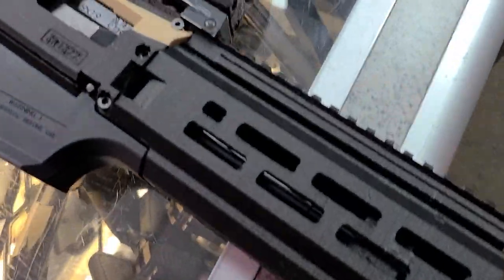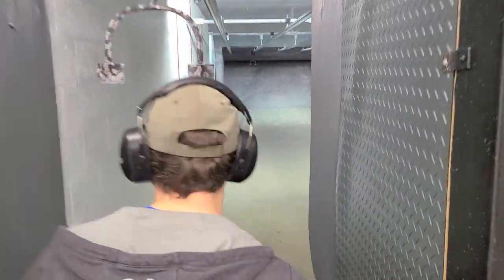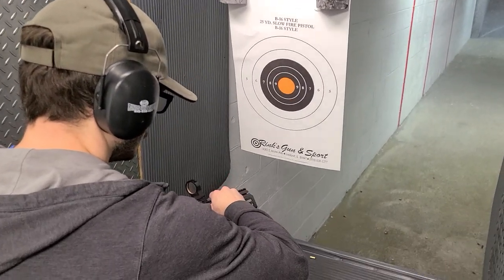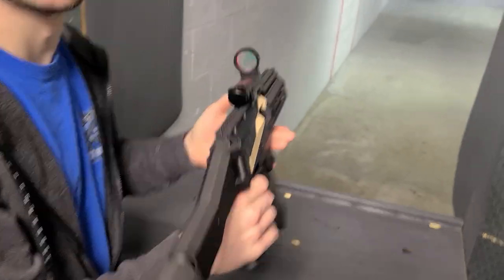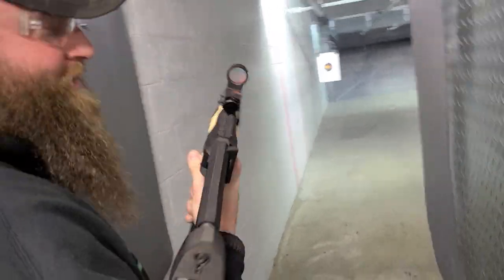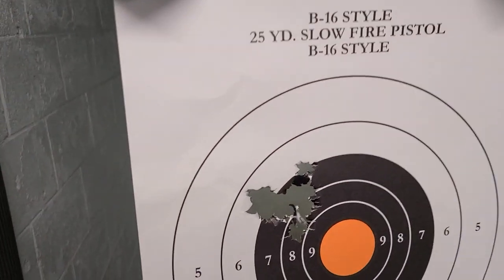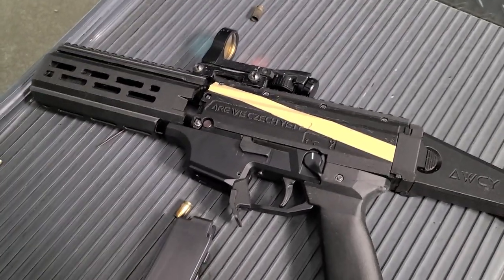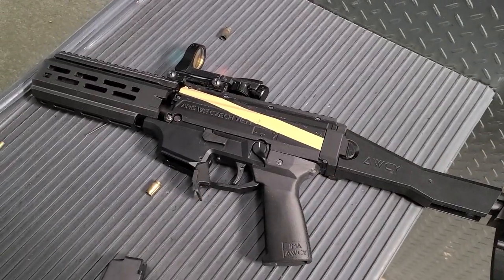3D PRINTED SCORPION FIRST SHOTS